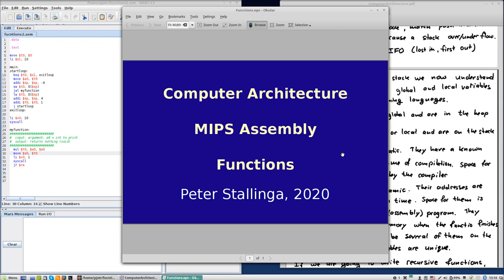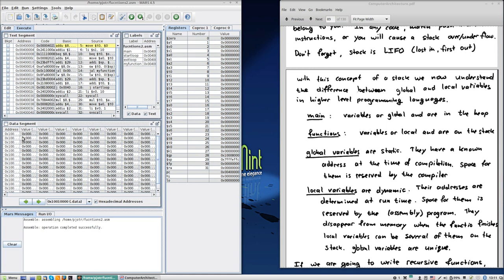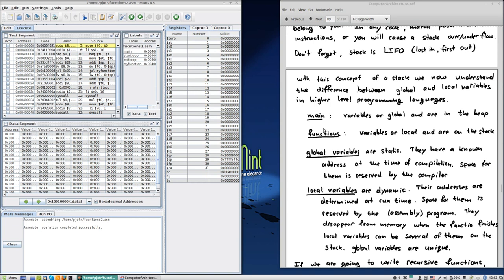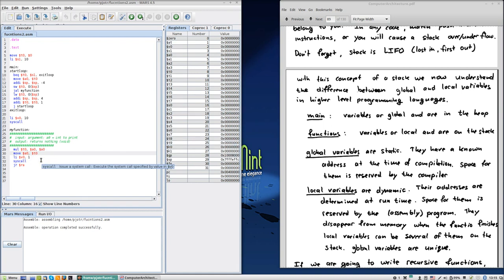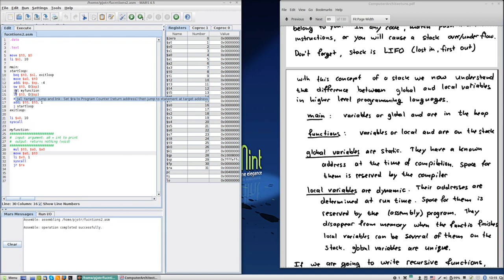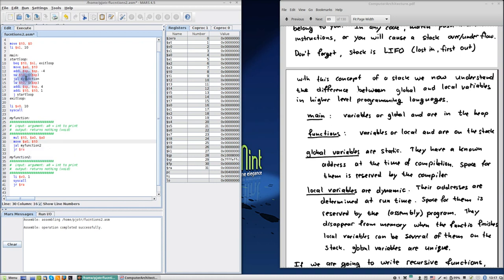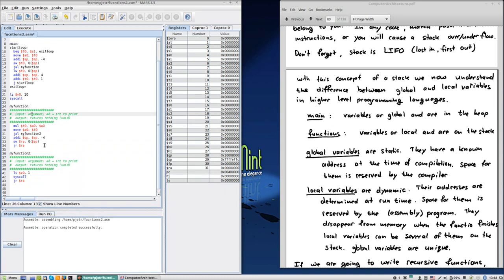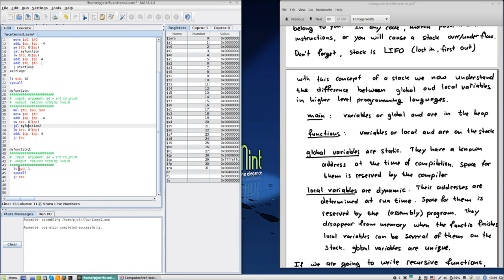Computer Architecture: MIPS: Functions (3/3)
In the previous functions we learned how to use the combination of 'jal' and 'jr $ra' to implement functions. Then we learned how to take care of the registers by saving them on the stack. Now we look what happens if we have a function calling another function. We will see that also $ra has to be saved on the stack.